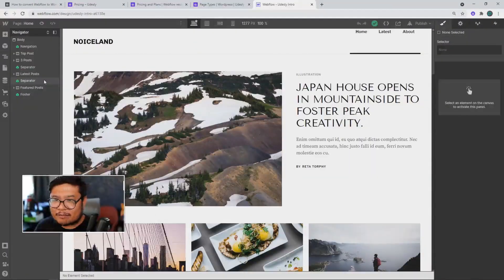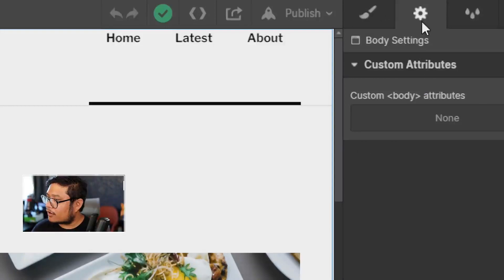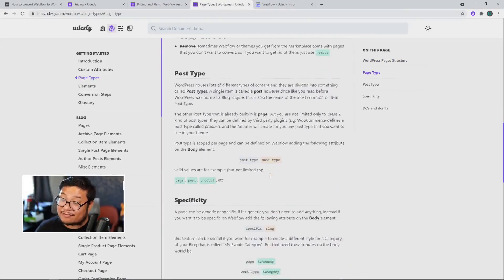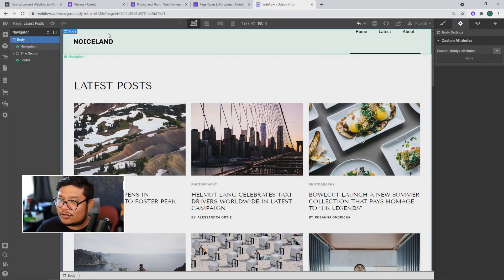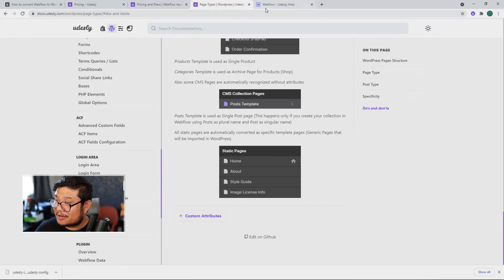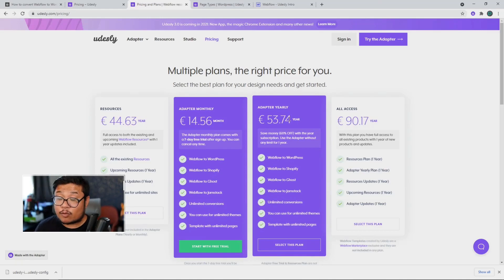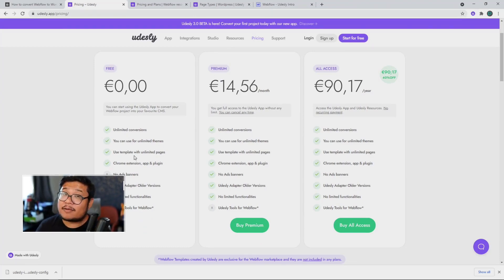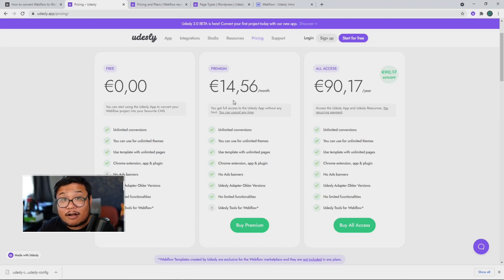Use Webflow to create Shopify, WordPress, Jamstack or Ghost Themes | Udesly.com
Use Webflow to design your project and convert it in seconds with Udesly to create professional themes for Shopify, WordPress, Jamstack or Ghost.

Say hello to the new Udesly Chrome Extension that will make your Webflow Project ready to be converted, effortlessly